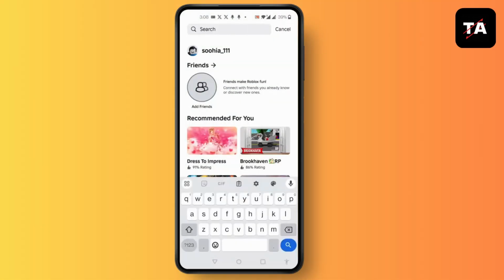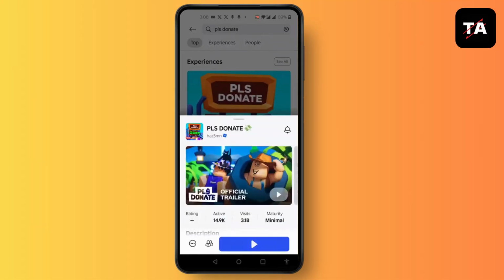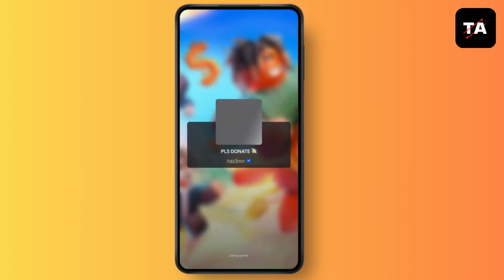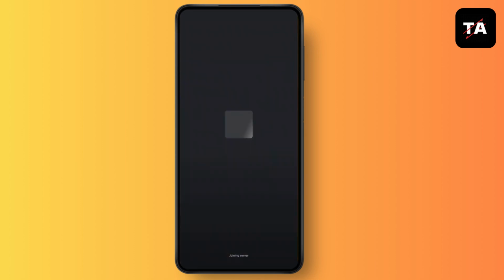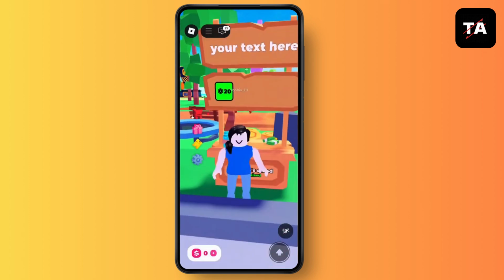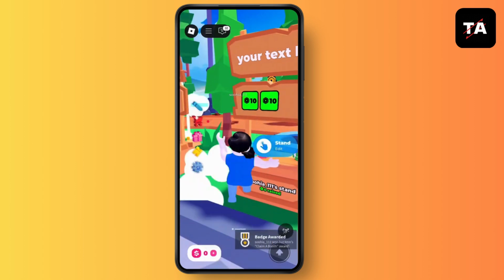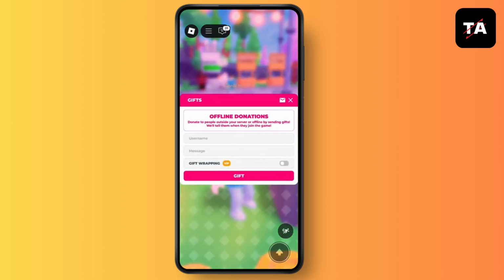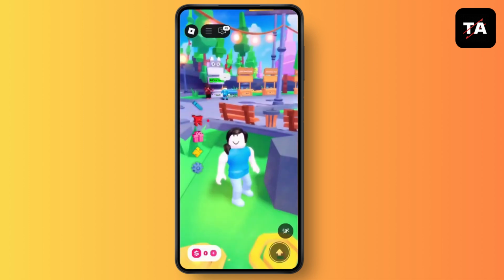How to Claim Robux in Pls Donate on Roblox Mobile (iPhone & Android)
Welcome to our step-by-step guide on "How to Claim Robux in Pls Donate on Roblox Mobile (iPhone & Android)"! If you're looking to learn how to claim Robux from Pls Donate while playing on Roblox Mobile, this video is for you. We’ll walk you through the entire process for both iPhone and Android devices. Whether you’re a beginner or need a quick refresher, these tips will help you get your Robux fast and easily.

What You'll Learn:

Step-by-step guide for iPhone and Android users
Common mistakes to avoid when claiming Robux
Timestamps:
00:05 How to claim Robux in Pls Donate on Roblox
00:25 How to donate and receive Robux in Pls Donate
00:40 Step-by-step guide for claiming Robux on iPhone
00:55 How to claim Robux on Android in Pls Donate